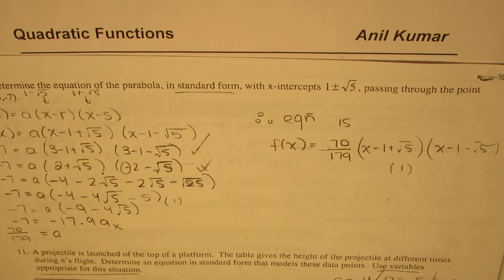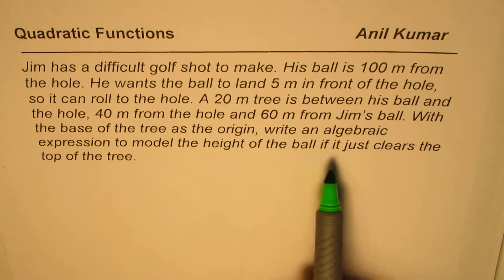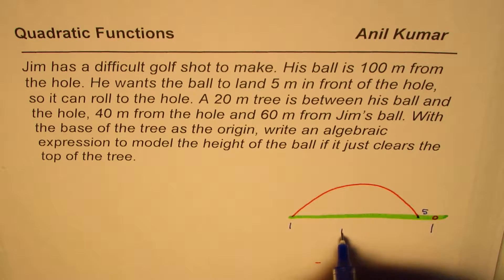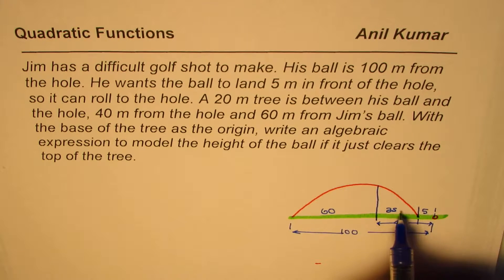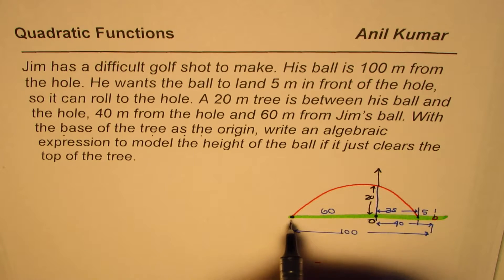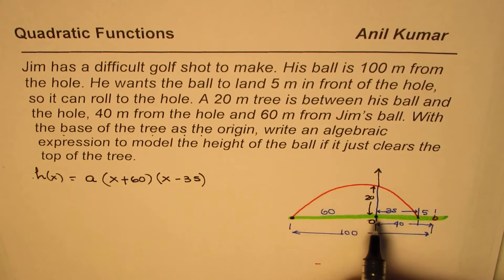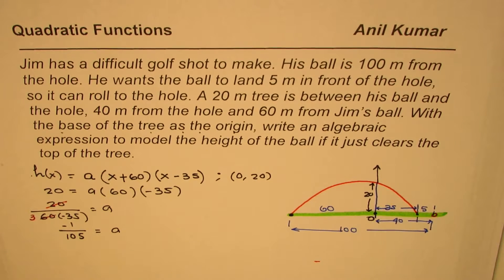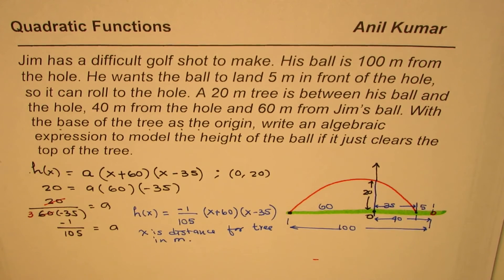Write Quadratic Equation of Golf Ball Over Tree 5 m from Hole IB Math SL